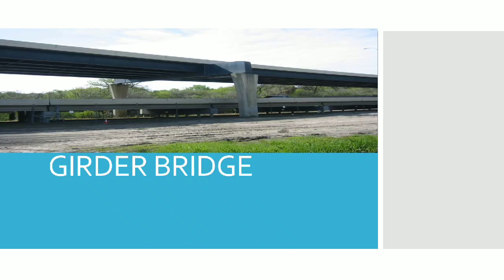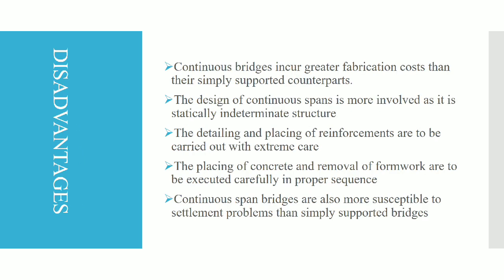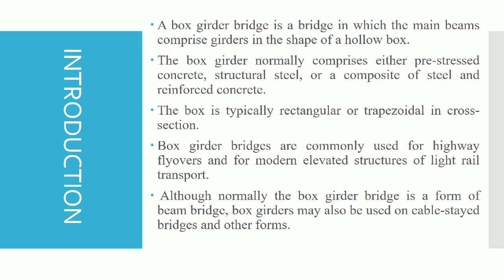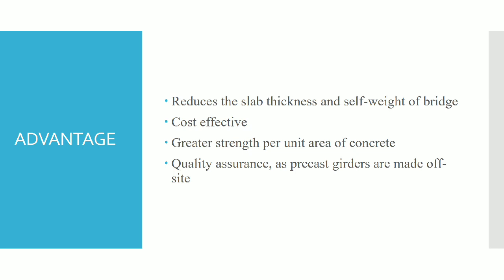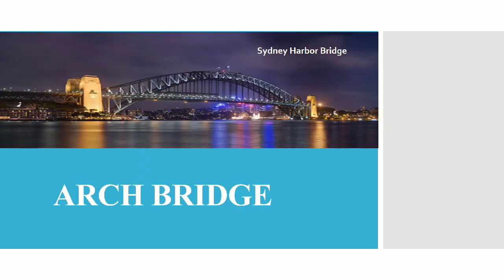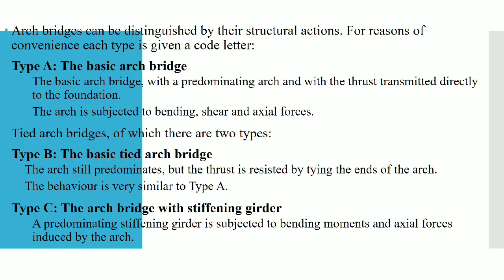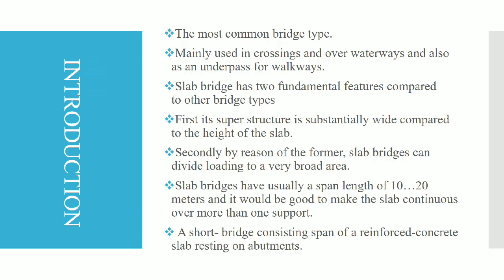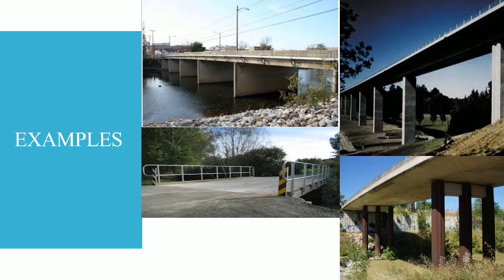Girder bridge - Design of bridges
@civilenlightener5546 Girder bridge - Design of bridges